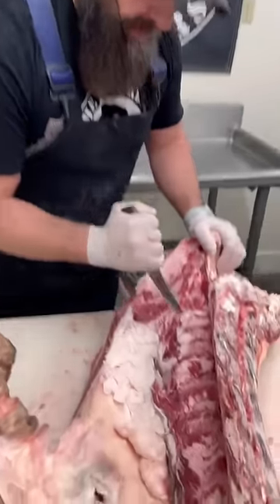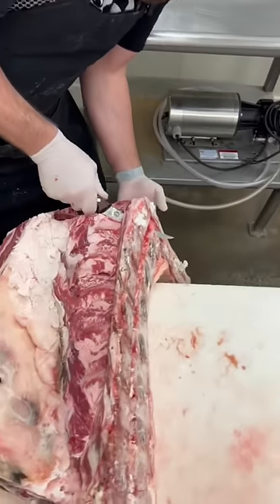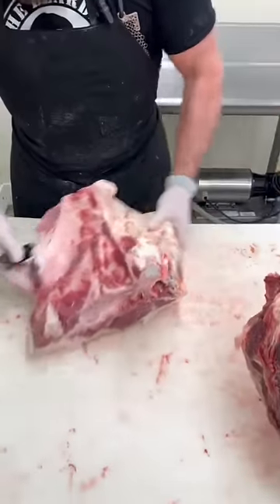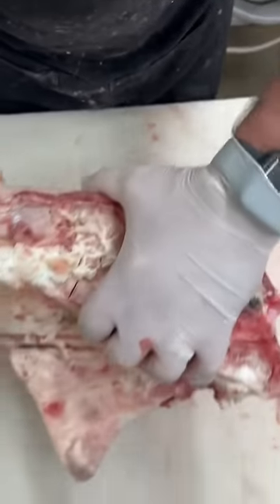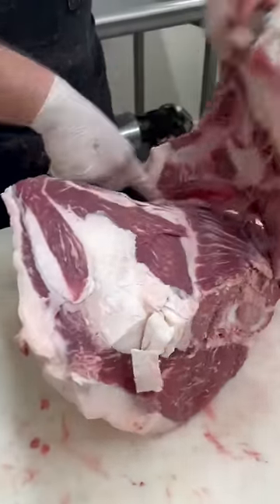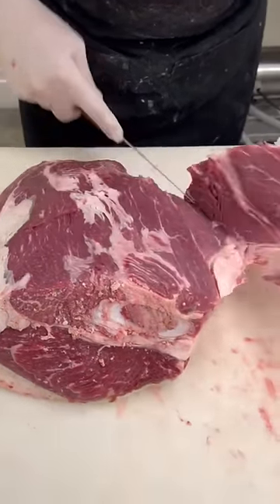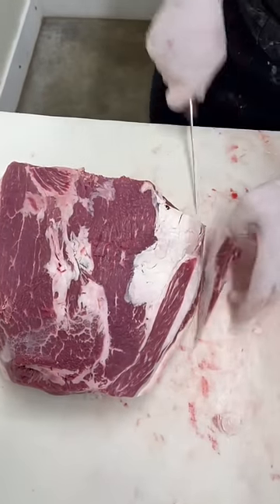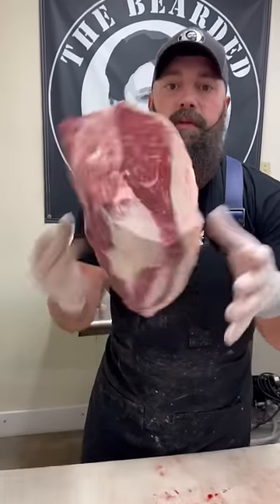Beef Sirloin including Picanha